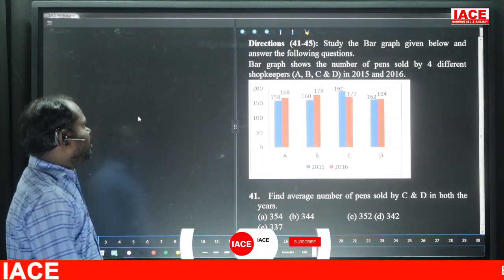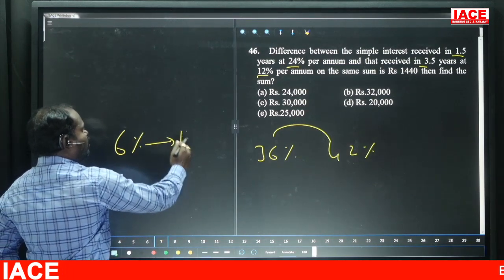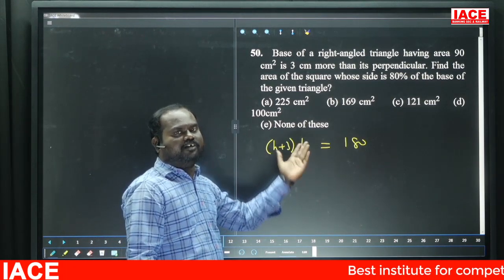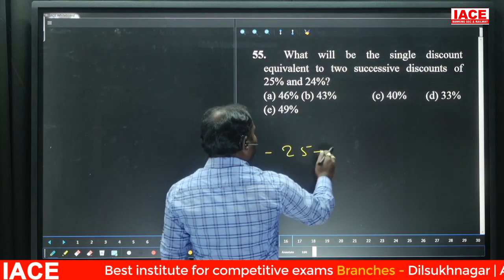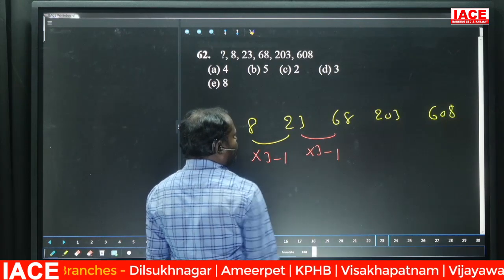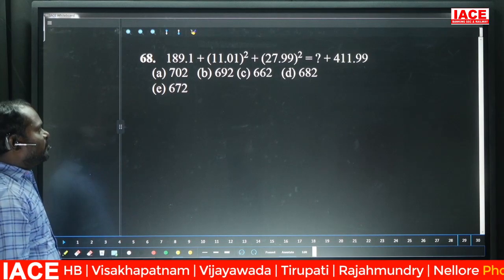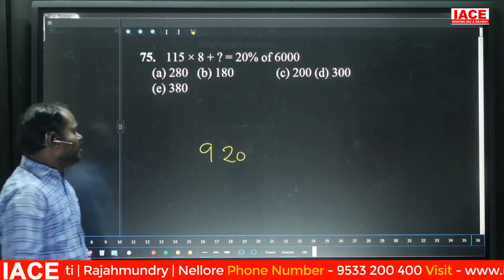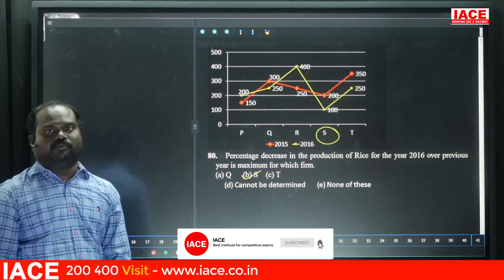IBPS RRB OFFICE ASSISTANT GRAND TEST - 42 QUANTITATIVE APTITUDE EXPLANATION (LIVE) | IACE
IBPS RRB OFFICE ASSISTANT GRAND TEST - 42 (Q.A)

☐ Liked?